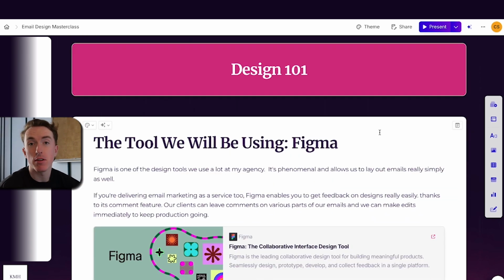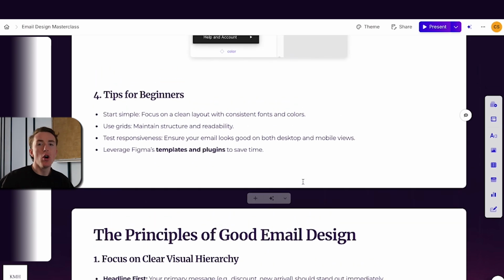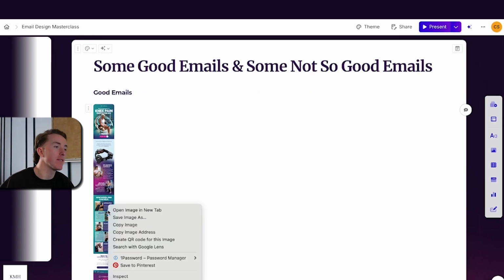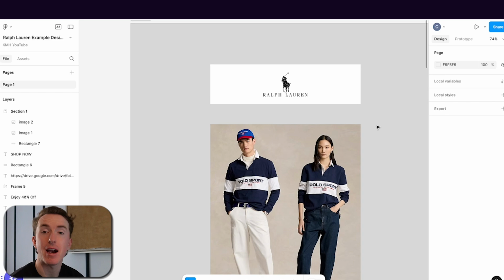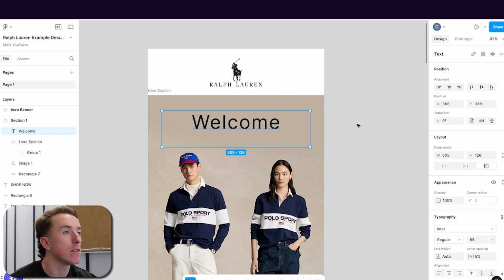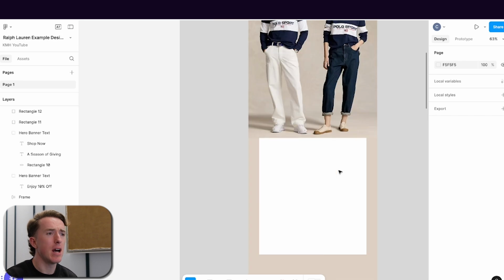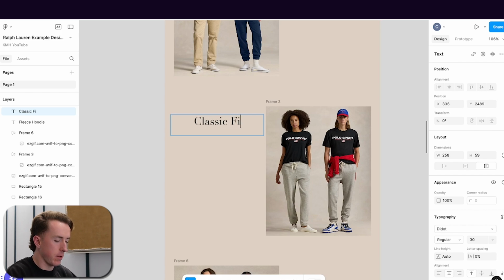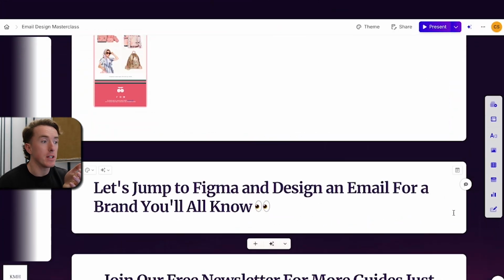How To Design Beautiful Emails in Figma For Klaviyo Email Marketing (2025)